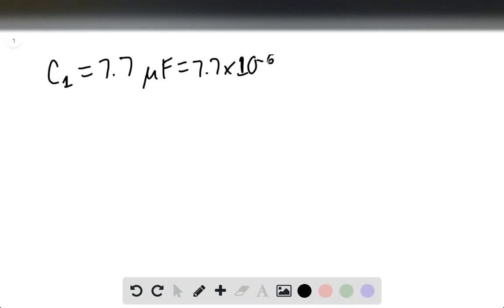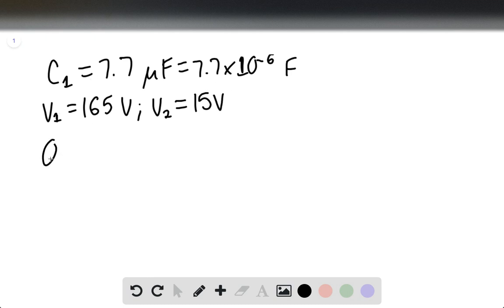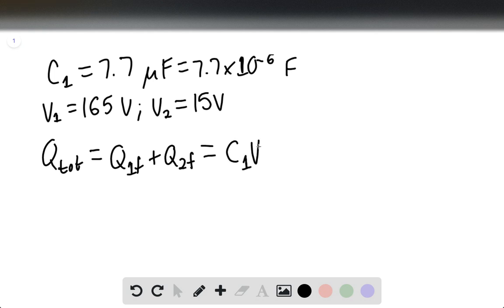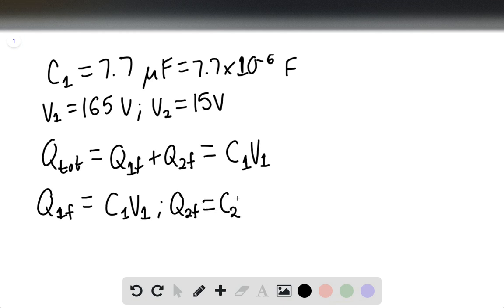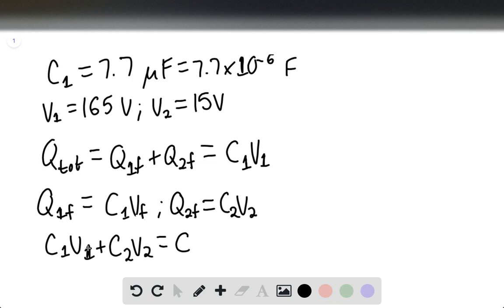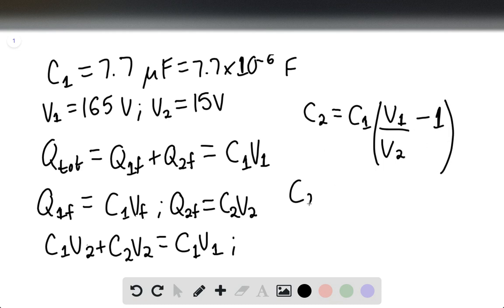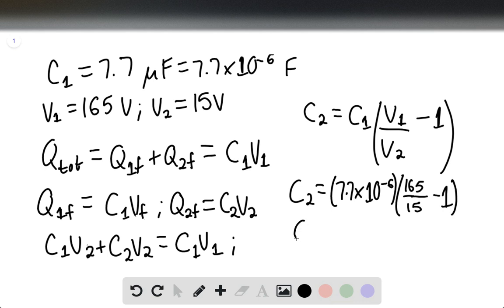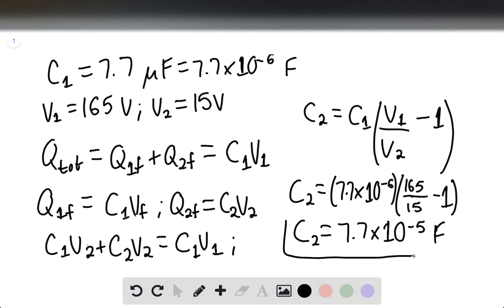A 7 7 F capacitor is charged by a 165 V battery Fig 17 43a and then is disconnected from the batte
A 7.7- F capacitor is charged by a 165-V battery (Fig. 17-43a) and then is disconnected from the battery. When this capacitor ( ) is then connected (Fig. 17-43b) to a second (initially uncharged) capacitor, the final voltage on each capacitor is 15 V. What is the value of [Hint: Charge is conserved.] FIGURE 17-43 Problems 46 and 58 . (CANT COPY FIGURE)

📕 Economics Q&A
📕 Chemistry Q&A
📕 Math Q&A
📕 Statistics Q&A
📕 Computerscience Q&A
📕 Accounting Q&A
📕 Biology Q&A
📕 Physics Q&A